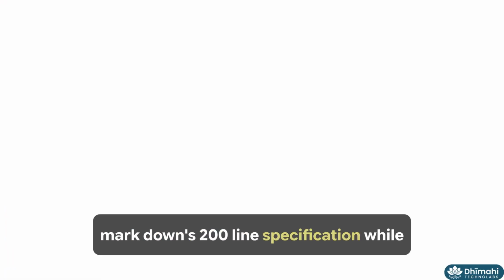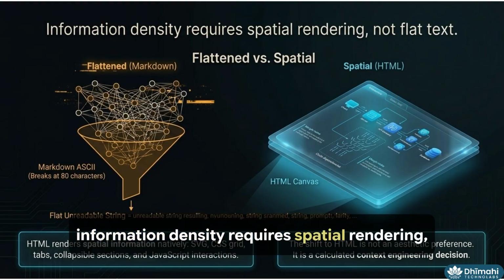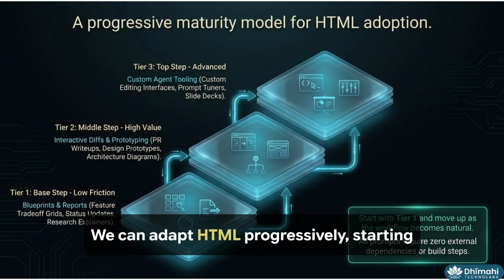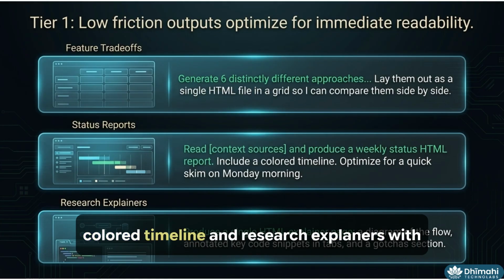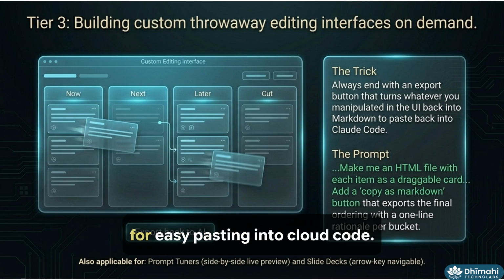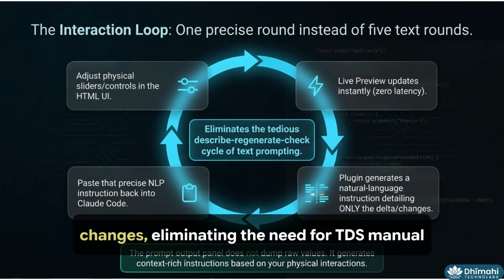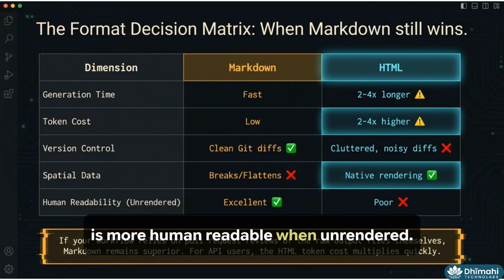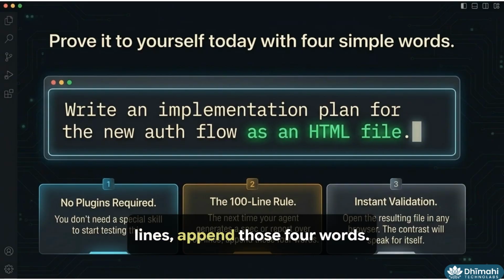Stop Using Markdown for AI! Why HTML is the NEW Standard 🤯🚀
Are you still relying on Markdown for your AI agent outputs? It’s time for a massive upgrade! In this video, we dive deep into why HTML is becoming the new standard for AI agent output, completely replacing Markdown for complex and spatial data representations.

We’ll explore a tactical playbook designed to upgrade your agentic coding workflows. You'll get an inside look at the powerful Anthropic Playground plugin and discover 9 copy-paste prompts that will instantly supercharge your AI development process.

What you'll learn in this video:
🔹 The Breakdown of Markdown: Why a 200-line Markdown specification fails in practice for spatial information.
🔹 The Context Engineering Stack: Discover the 5 structural advantages of HTML (Context Ingestion, Information Density, Shareability, Visual Clarity, and Two-Way Interaction).
🔹 The Interaction Loop: How to eliminate the tedious "describe-regenerate-check" cycle of text prompting with zero-latency live previews.
🔹 The Format Decision Matrix: Exactly when Markdown still wins and when HTML is the undisputed champion.
🔹 The Fundamental Law of Context Engineering: Why Markdown is for agent inputs and HTML is for human consumption outputs.

From PR write-ups with inline diff annotations to interactive design prototypes and architecture diagrams, we will show you how to seamlessly adapt HTML progressively into your workflows.

Don't get left behind in the AI engineering space—watch now to master interactive HTML generation on demand! 💻🤖